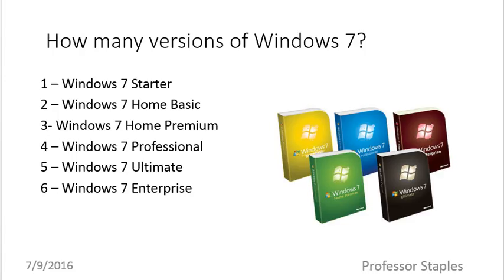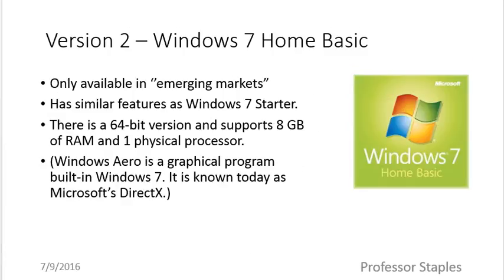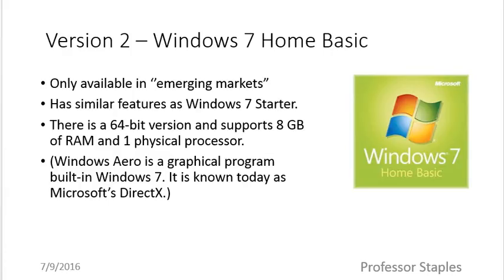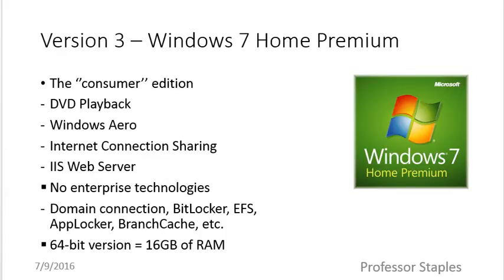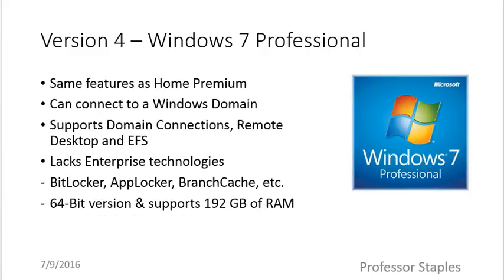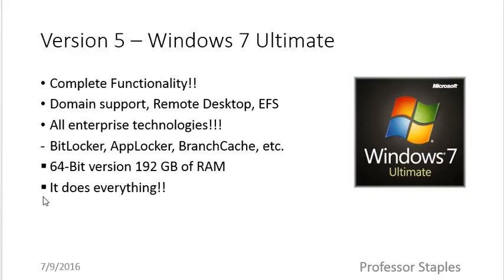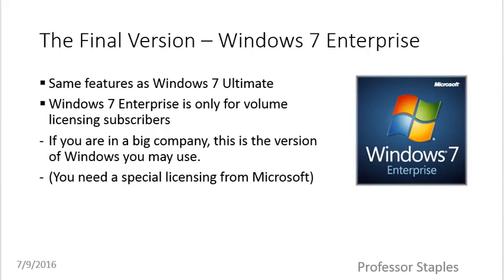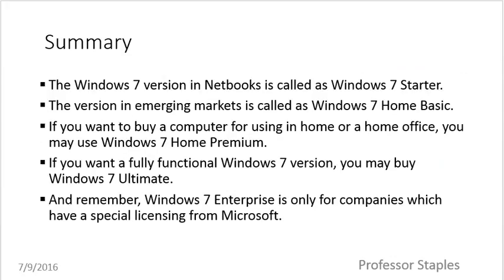Microsoft Certification (70-680) - Video #1 - Windows 7 Versions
This is our first video in YouTube Channel, where we learn about the different versions of Windows 7.